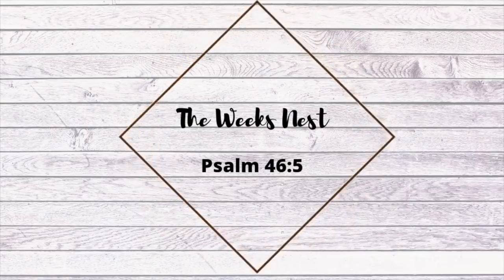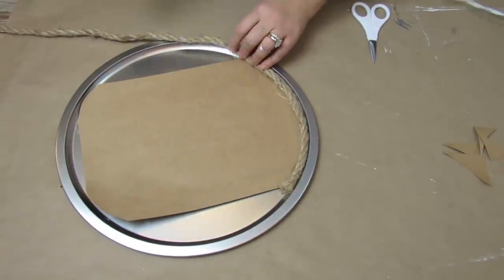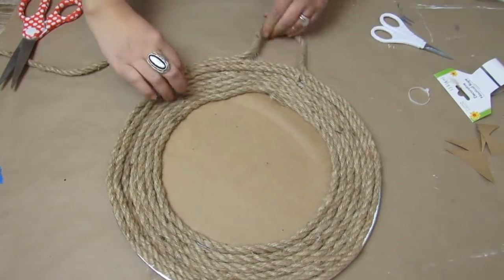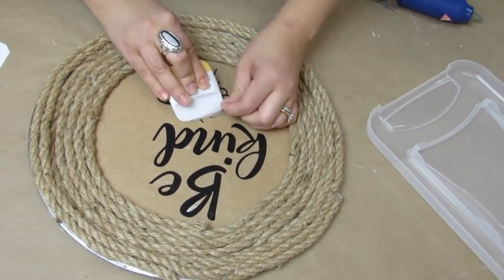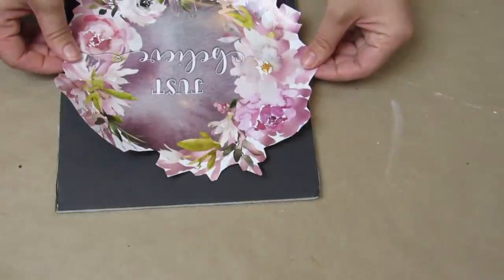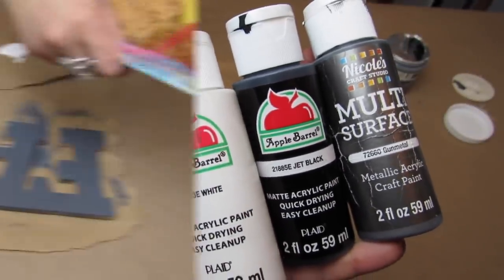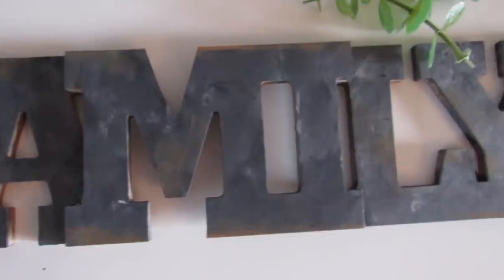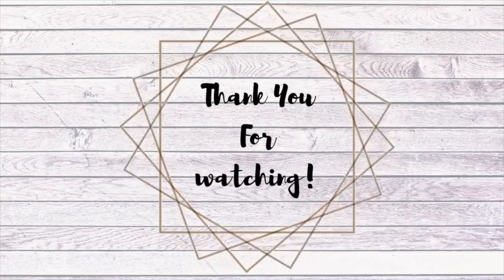DOLLAR TREE DIY FARMHOUSE DECOR 2020 | SPRING DIYS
DOLLAR TREE SPRING HOME DECOR | SPRING FARMHOUSE DIYS | SPRING DECOR

Hi friends! Today I am sharing 3 Dollar Tree spring home decor ideas. We will be using Dollar Tree pizza pans, foam board and other supplies to create easy, inexpensive farmhouse home decor! All of these projects cost less than $5 and give you a farmhouse feel to add to your decor! I hope you enjoy these DIYS as much as I enjoyed making them!
ETSY SHOP
For a $40 gift card for a future purchase & a free bonus box use link below and code at checkout! (for first time customers!)
& use code: TWNFREE